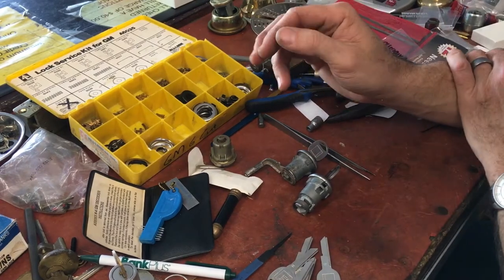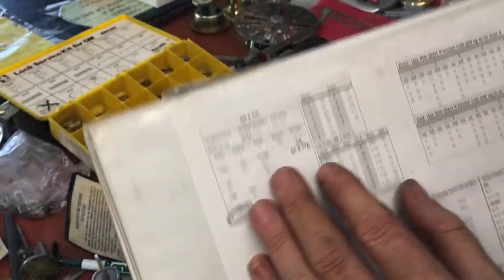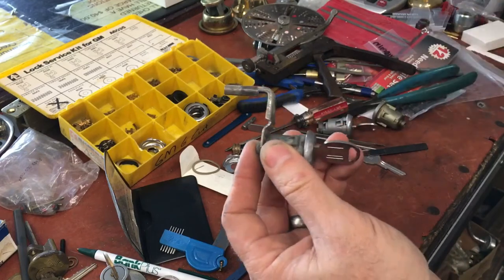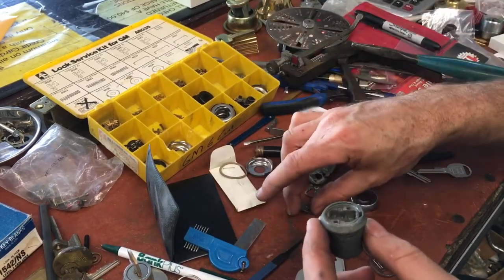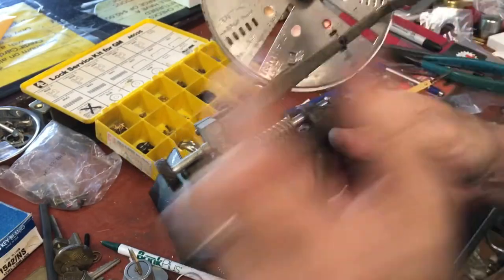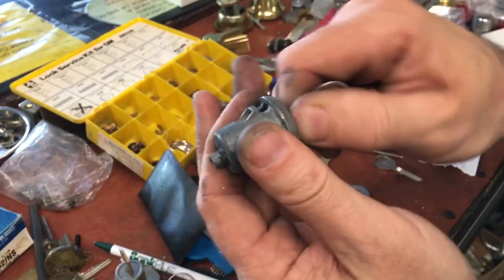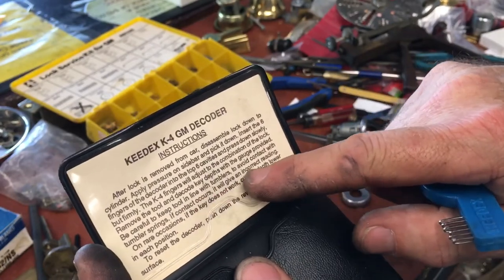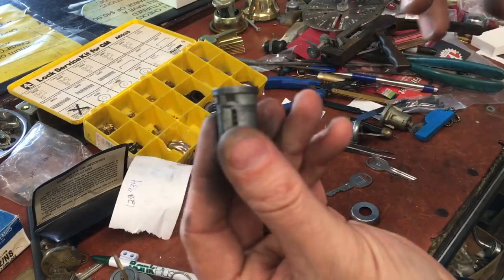GM 6 cut Series Part 1- Making Key from Door Lock with no Decoder!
GM 6 cut was used between about 1968 and 1996 and used a fairly standard procedure for taking apart the locks. I detail that here.

I split this into two videos, you can find the process of rekeying the lock

As always, I am by no means an expert so you may have other tips/tricks for doing this and I may have goofed on one or two explanations or whatever, so no refunds.
THX